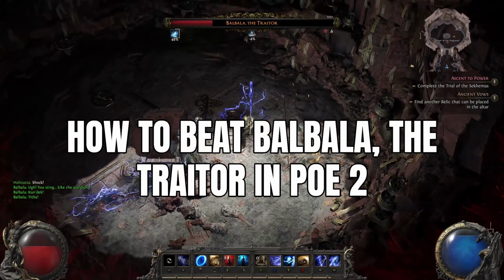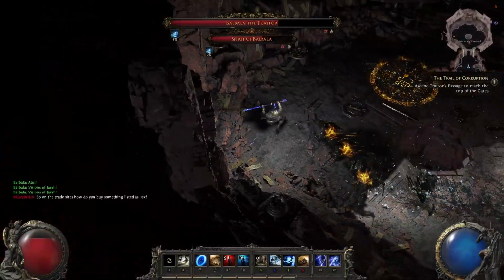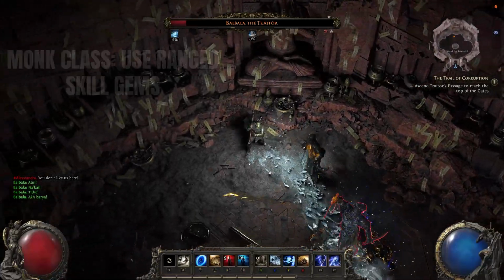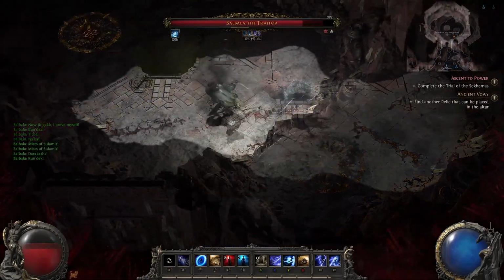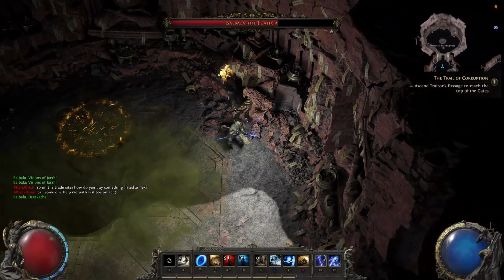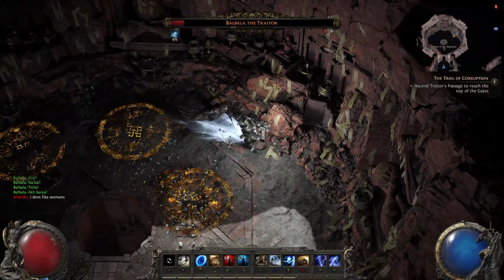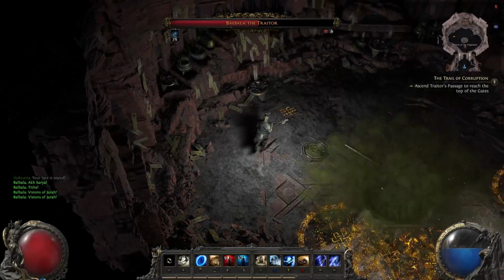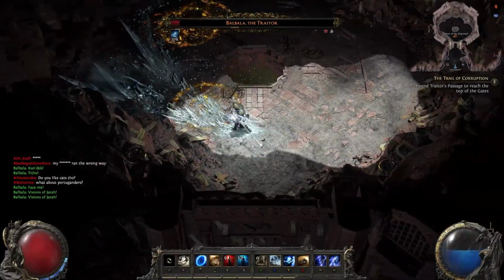How To Beat Balbala in POE2 (Balbala The Traitor | Act 2)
Defeating Balbala in Act 2 is the first step to unlocking your ascendancy class in Path of Exile 2. This guide gives you our tips and tricks for beating Balbala the Traitor.

0:00 - Intro
0:25 - Strategy for Balbala Fight
1:54 - Starting the Fight
2:18 - Golden Rune Attack
3:02 - Poison Gas Cloud
3:48 - Golden Daggers
4:12 - Poison Darts
4:41 - Melee Boss Attacks
5:04 - Tips For Struggling Players